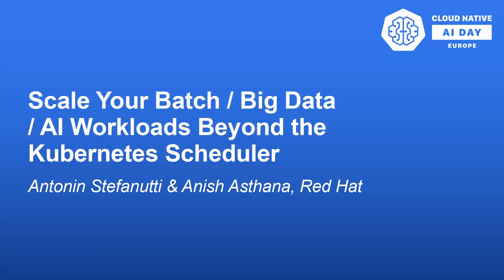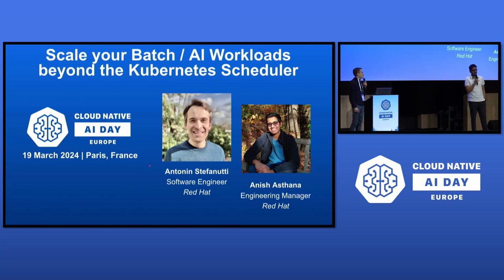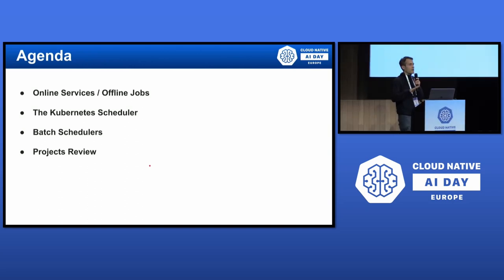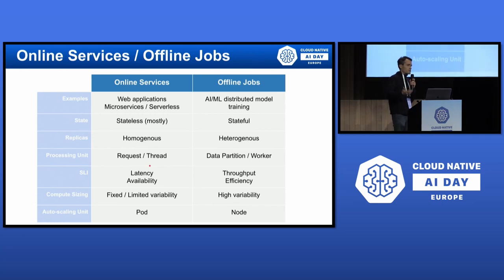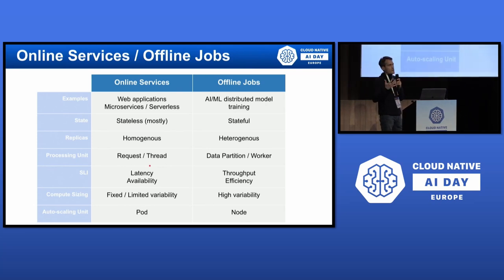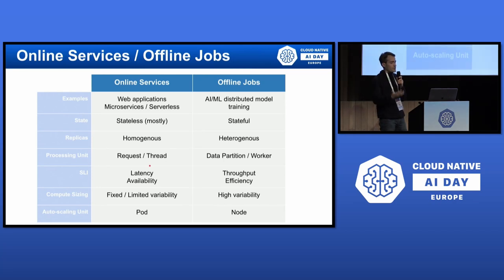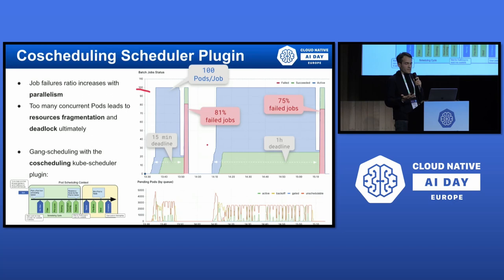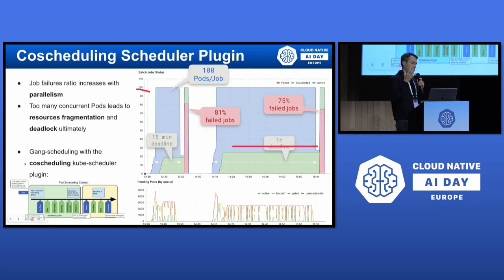Scale Your Batch / Big Data / AI Workloads Beyond the K8s... - Antonin Stefanutti & Anish Asthana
Scale Your Batch / Big Data / AI Workloads Beyond the Kubernetes Scheduler - Antonin Stefanutti & Anish Asthana, Red Hat

Whether you want to run AI model distributed training, or big data processing on Kubernetes, chances are you’ll face some challenges when scaling your workloads, like resource fragmentation, lack of all-or-nothing semantics, low throughput, and limited priority, quota and preemption management. The Kubernetes scheduler has historically been designed to orchestrate containers of (micro-)services, rather than workloads of heterogeneous, highly-coupled, and resource intensive processes. There has recently been a Cambrian explosion of projects in the Kubernetes ecosystem that have innovated to solve these challenges such as Koordinator, Kueue, MCAD, Volcano and YuniKorn. In this session, we’ll compare these projects, review their design choices, discuss their pros-and-cons, so you’ll have a better understanding of the landscape, and be able to decide which one best suits your needs when it comes to achieving better utilization of your Kubernetes clusters for your batch workloads.